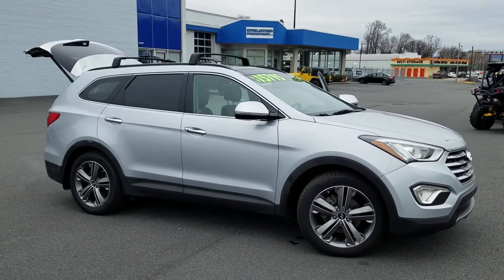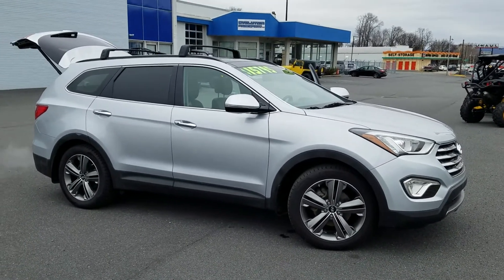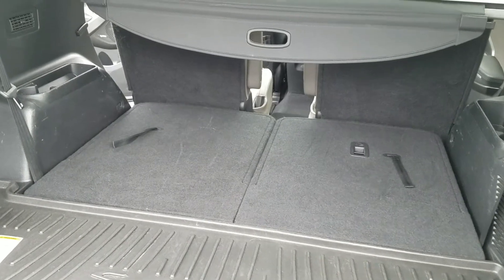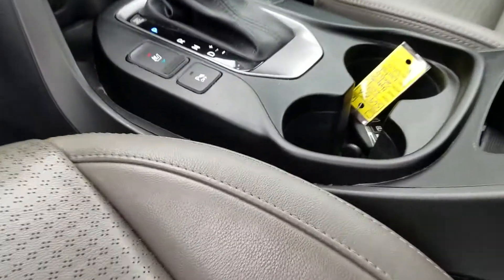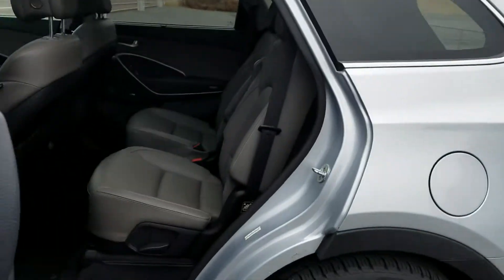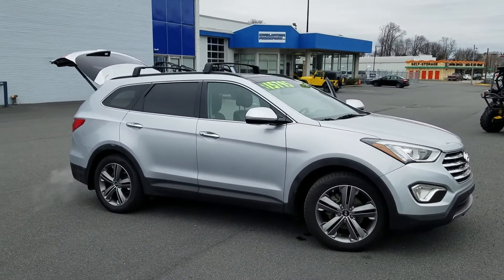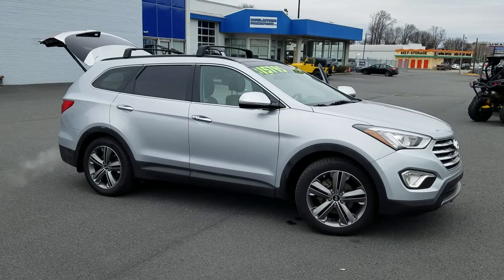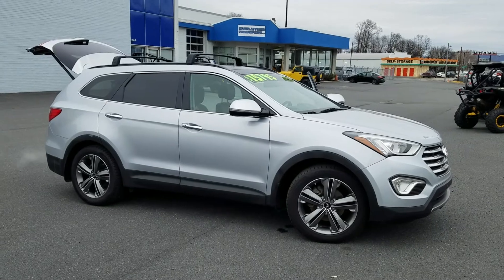2014 Hyundai Santa Fe Limited with Ultimate Package for sale near Reading, PA.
2014 Hyundai Santa Fe Limited with Ultimate Package
99,300 Miles.
290 HP 3.3 Liter 6 cylinder Engine. 6 Speed Transmission. AWD.

**Payments as low as $265 per month with Zero Down Payment and Credit Approval. Add 60 month warranty for only $30 per month additional!!!**

Ultimate Package Includes:
-Leather Heated and Cooled Seats
-Navigation and Back Up Camera
-Dual Sunroof
-Adjustable Roof Rack
-Power Rear Door
-Split Collapsible 3rd Row Seating
-Front and Rear 12 Volt Outlets
-2nd and 3rd Row Climate Control
-And More!!!

For Sale at Evolution Powersports
2400 Lancaster Pike
Reading, PA 19607